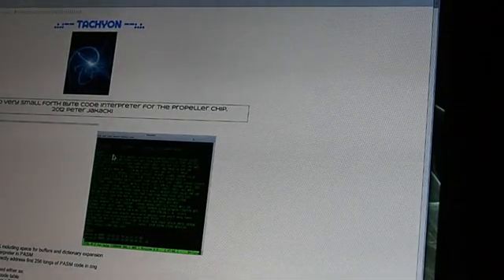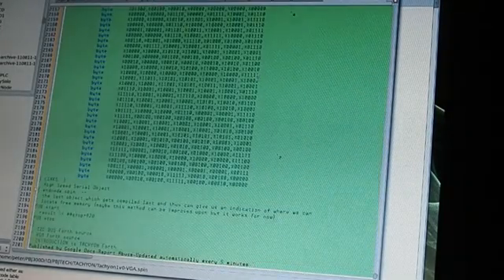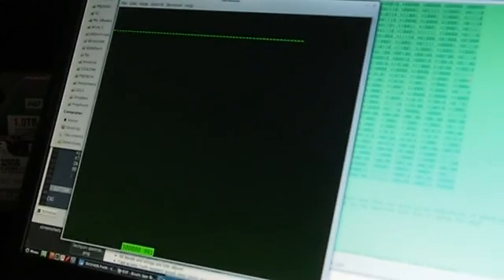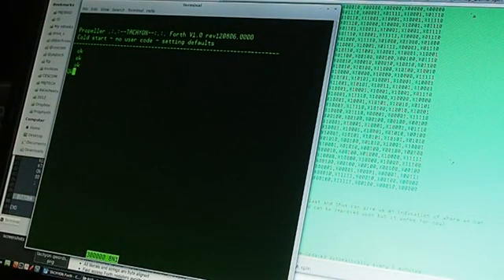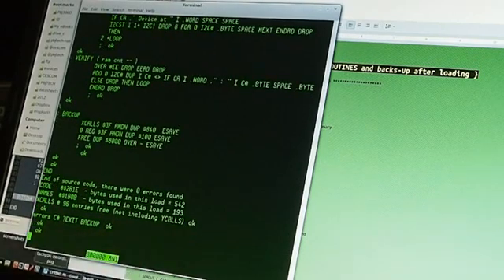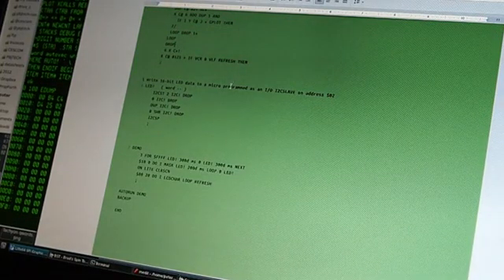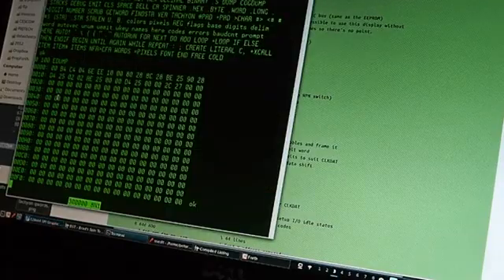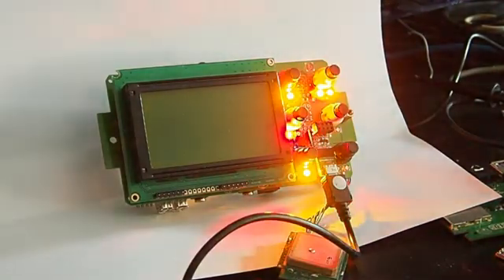Tachyon compile,load,autorun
A quick run-through on compiling from the on-line source and then loading source code into a running system and testing AUTORUN on a target board with a 128X64 graphics LCD.